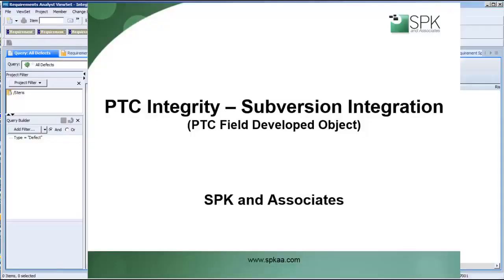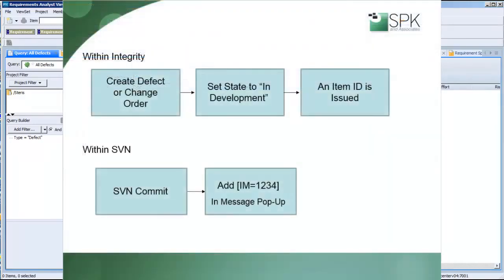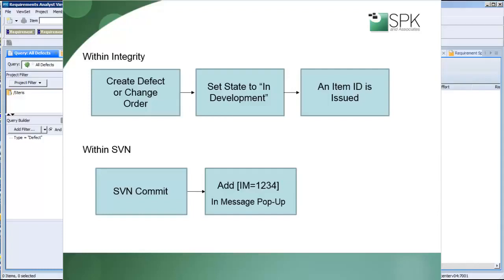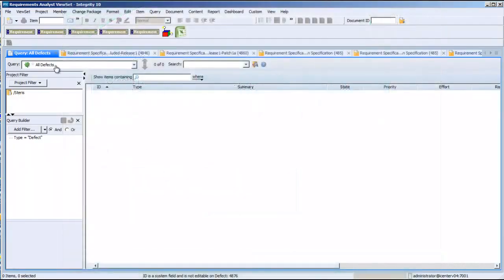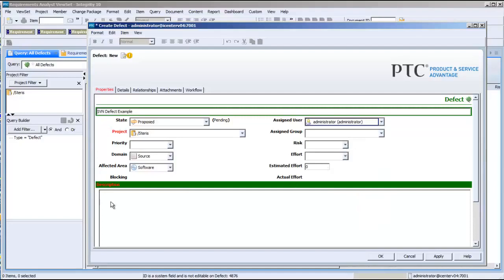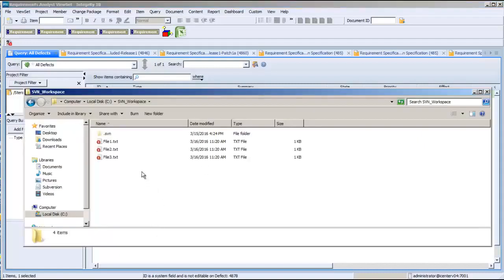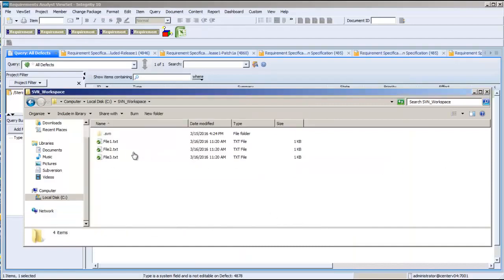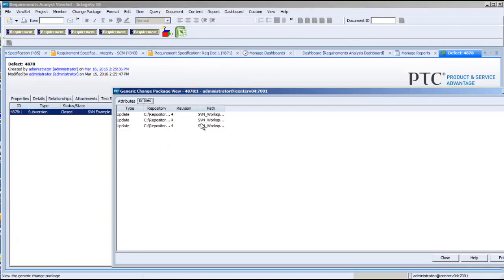PTC Integrity Lifecycle Manager (RV&S)--Subversion Integration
This is a short demo of the Integrity - Subversion Integration. It is an FDO (Field Developed Object) by PTC.